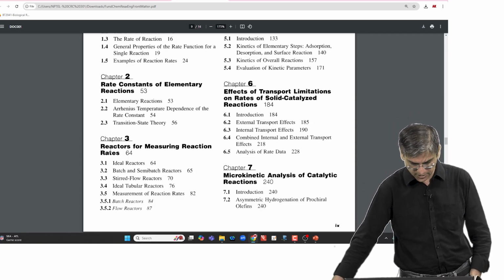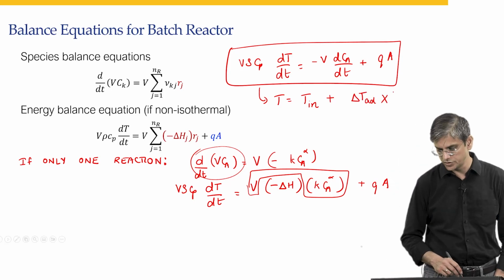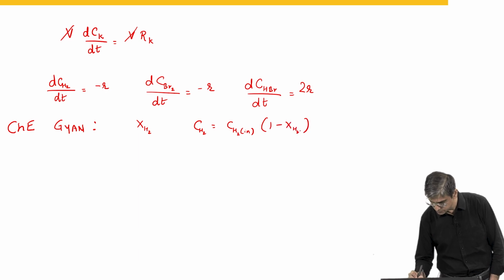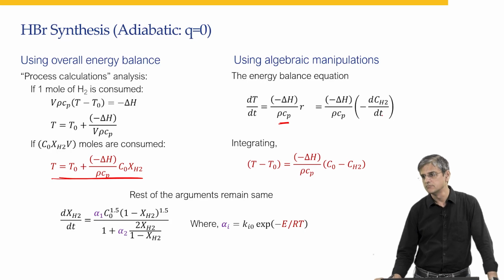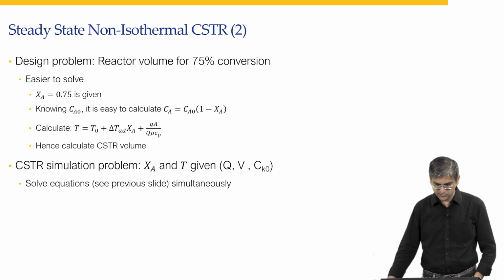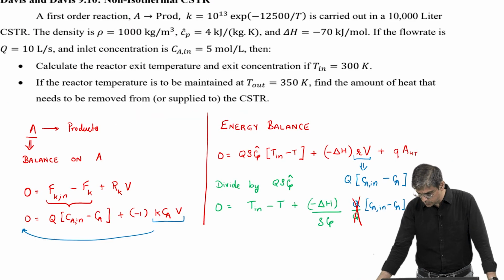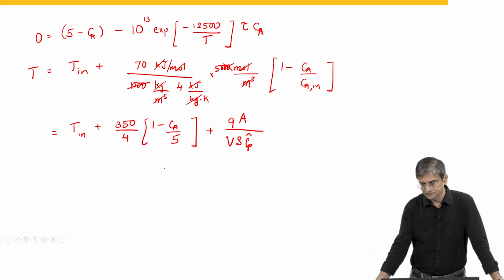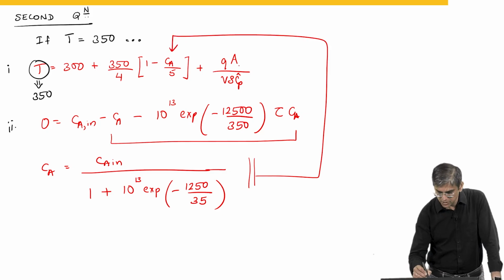Ideal Reactors: Example on solving batch and CSTR Problems